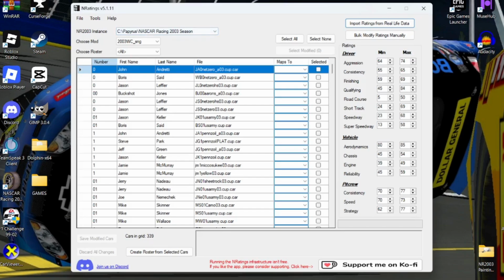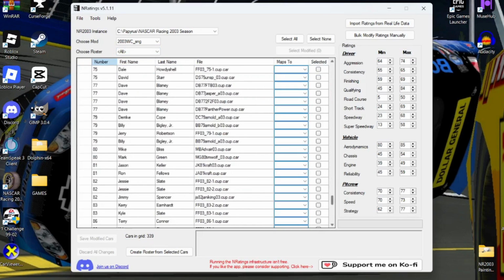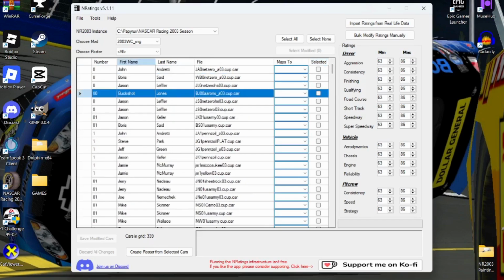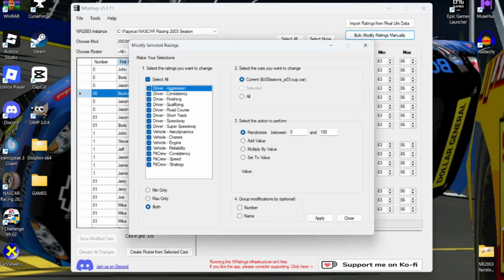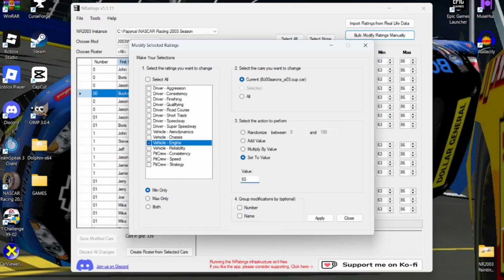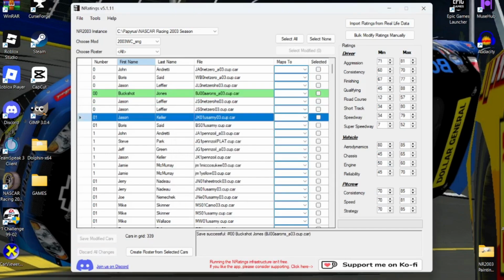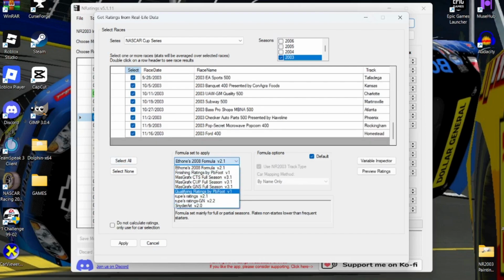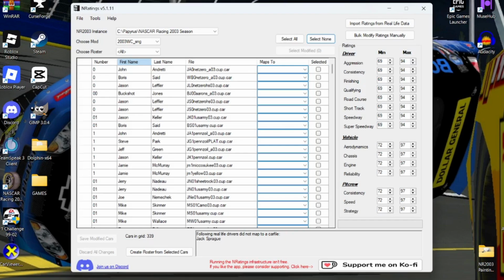NR2003 Tutorials - An Overview of NRatings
A quick overview of NRatings, showing what this powerful program can do!

Let me know what y'all would like to see on the channel next!